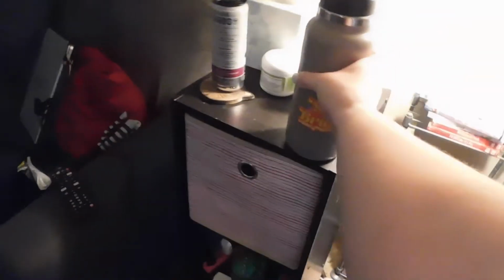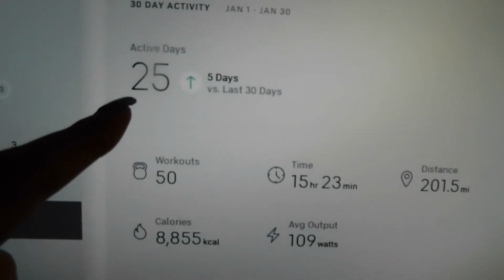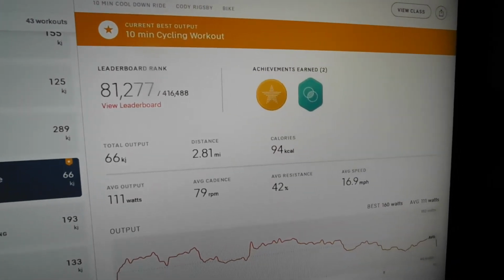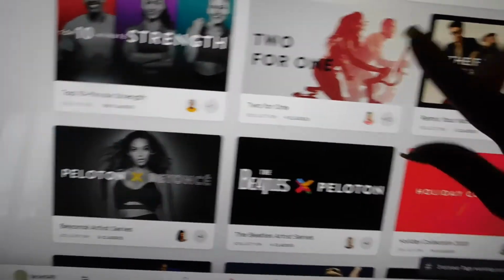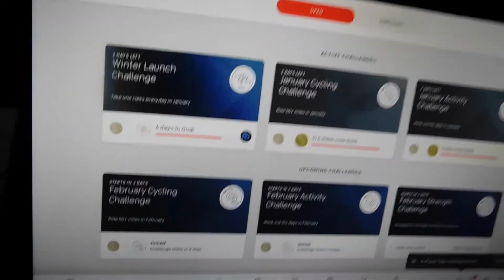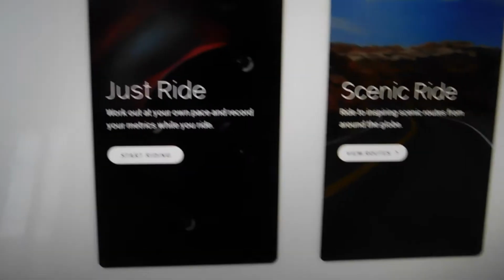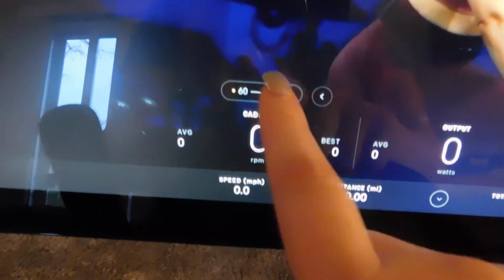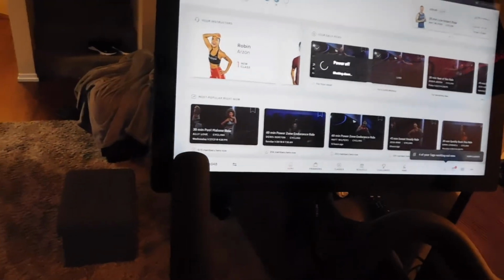Peloton Review/Breakdown: Is It Worth The $2,000?!?!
Hello! Welcome back! If you watch this WHOLE video thank you! I know it's a long one. I go through the peloton, what all is there, how it works, what it tracks, etc. & the cost for it all with options on how to purchase it!
If you have a Peloton add me!